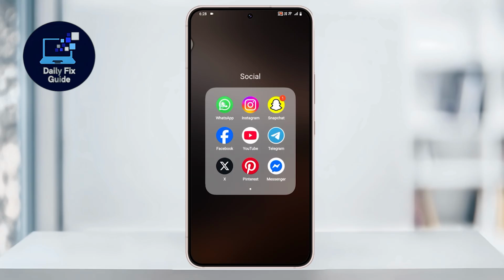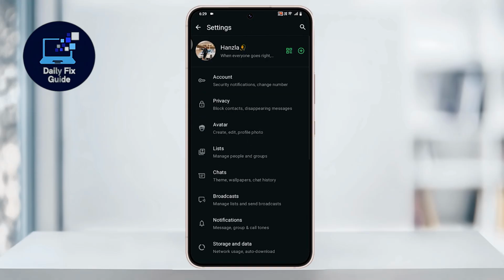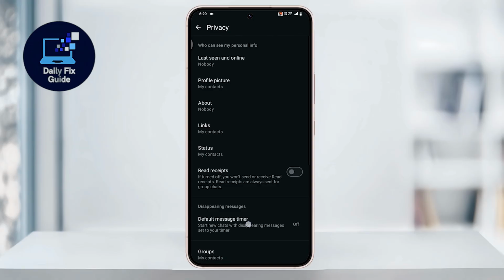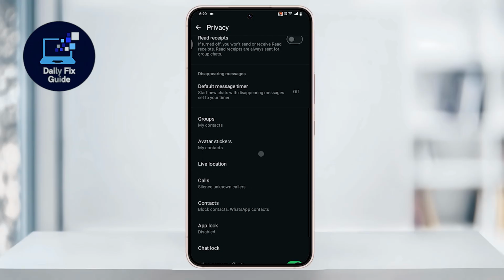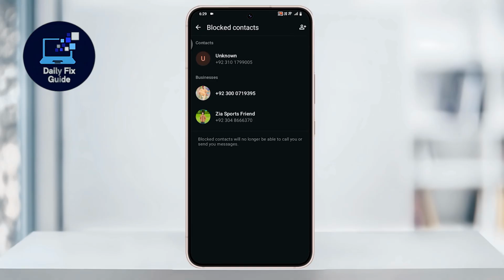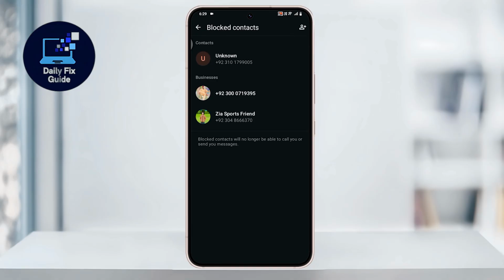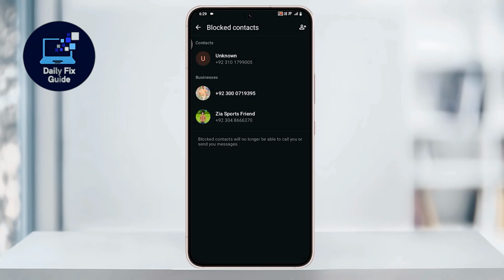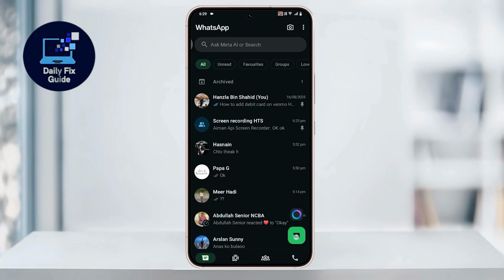How to Check Recently Unblocked Numbers On WhatsApp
Learn how to check your WhatsApp block list to see recently unblocked numbers. This simple privacy tutorial shows you where to find the settings. Keep your WhatsApp security in check!